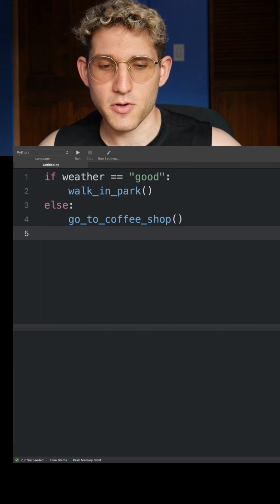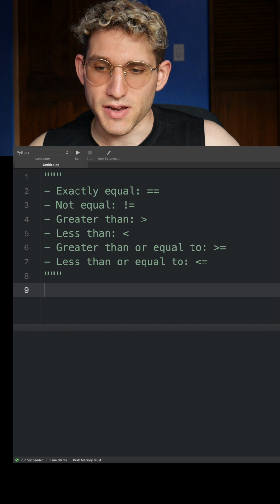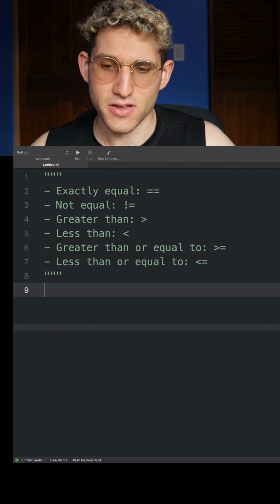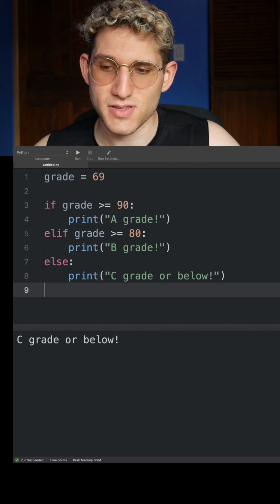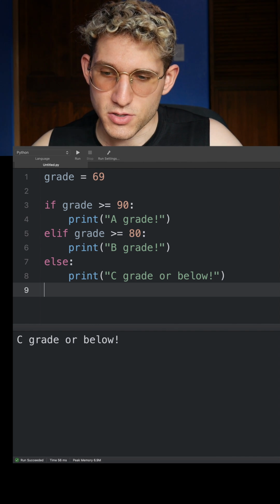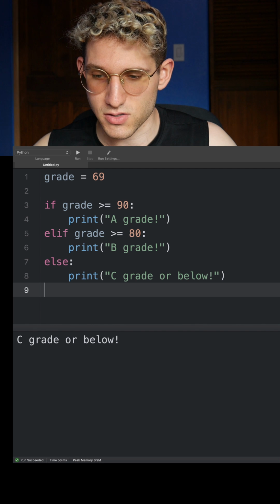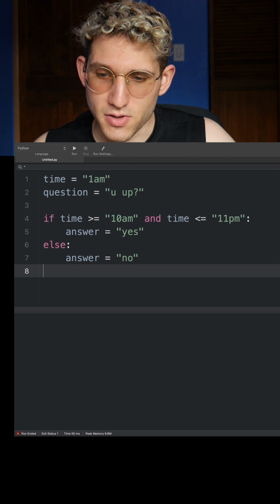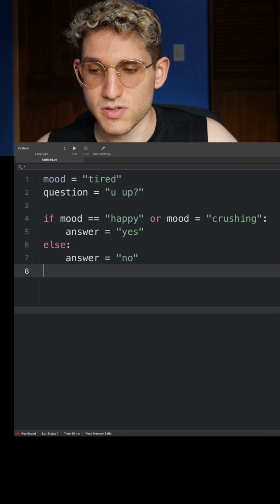Mastering Conditional Statements in Python: Making Decisions Like a Pro | SWE From the Ground Up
Welcome to "SWE From the Ground Up" series! In this episode, we delve into the captivating world of conditional statements in Python, empowering you to make informed decisions like a pro. Explore the if/else structure, handle multiple conditions with 'elif' and logical operators 'and' and 'or', and elevate your programming skills. Join us on this coding journey and become a master of conditional statements in Python.